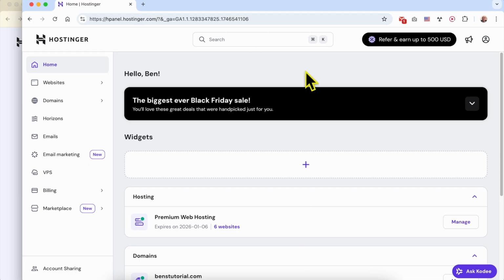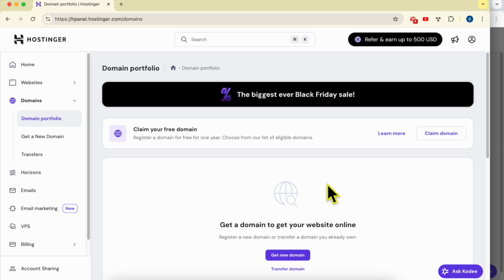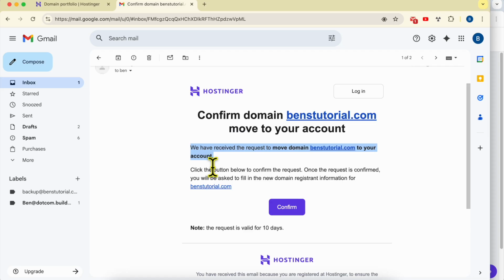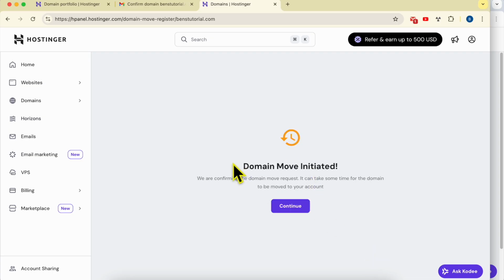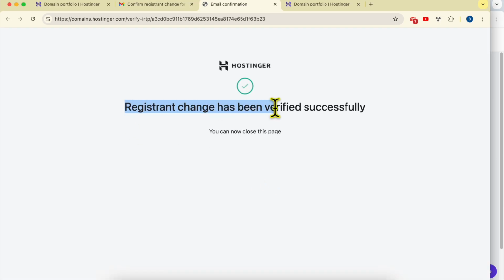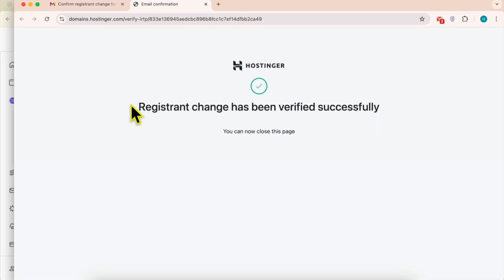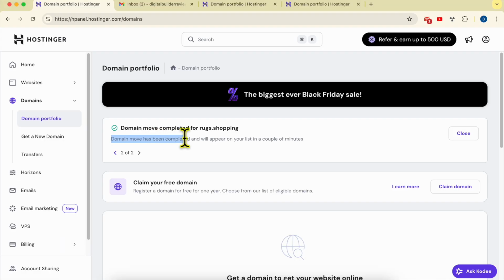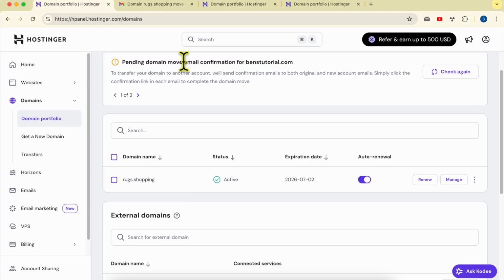How to Transfer a Domain from One Hostinger Account to Another (Step-by-Step Tutorial)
Learn how to transfer a domain from Hostinger to another Hostinger account step by step in this detailed tutorial. In this video, I’ll show you exactly how to move a domain name between two Hostinger accounts safely and easily without affecting your website files or databases.

In this Hostinger domain transfer guide, you’ll discover:
✅ How to initiate a domain move from your first Hostinger account
✅ How to approve and confirm the domain move request
✅ How to complete registrant verification on both accounts
✅ What to expect after the transfer and how to confirm it’s completed

If you want to know how to transfer a domain from Hostinger to another Hostinger account, this video will walk you through every step — from start to finish. You’ll also learn what happens during the 10-day lock period, how to verify the domain registrant change, and how to troubleshoot common issues like missing confirmation emails.

At the end, I’ll also share how you can get my Hostinger Web Hosting online course for free — where you’ll learn how to set up WordPress, secure your site with SSL, manage databases, optimize speed, and more.

Watch this complete tutorial on how to transfer a domain from Hostinger to another Hostinger account and take full control of your Hostinger domains today.